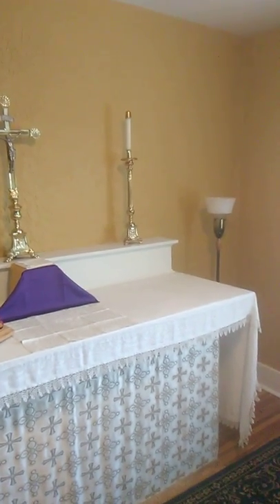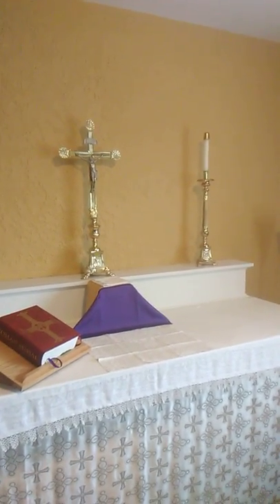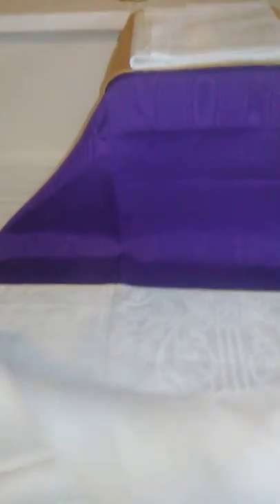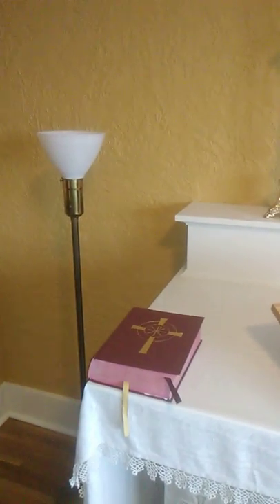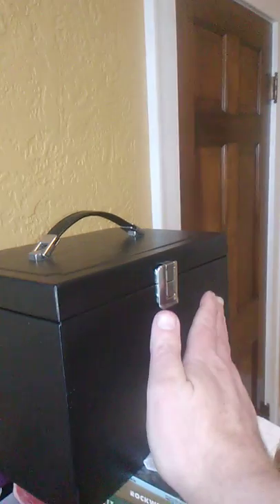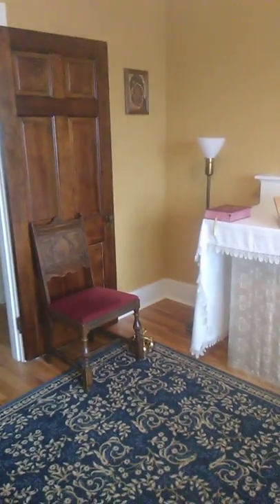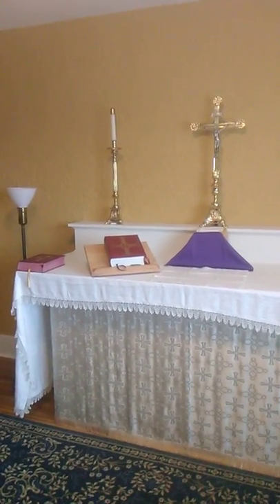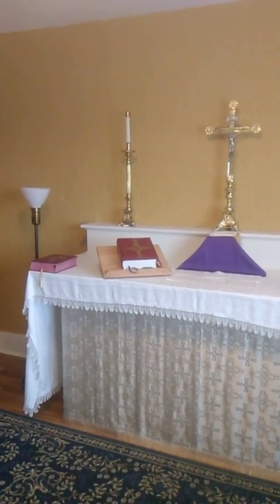A tour of the rectory chapel